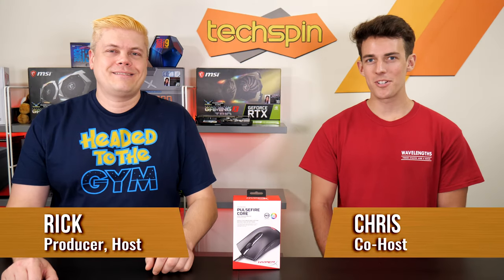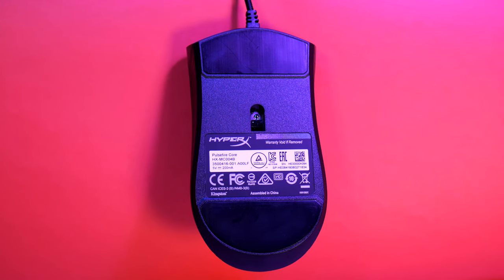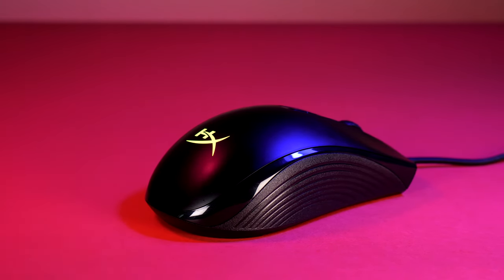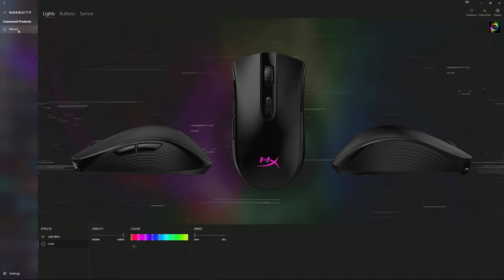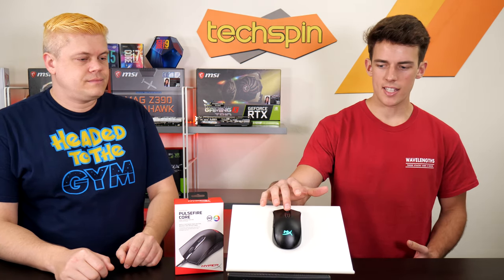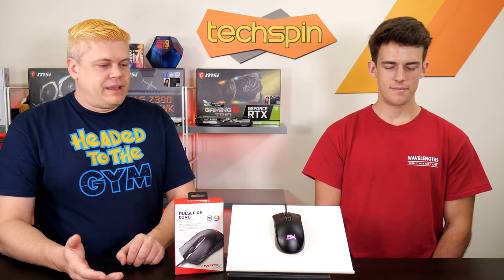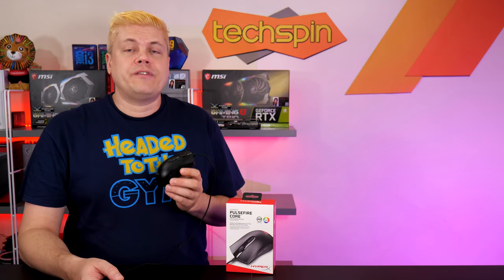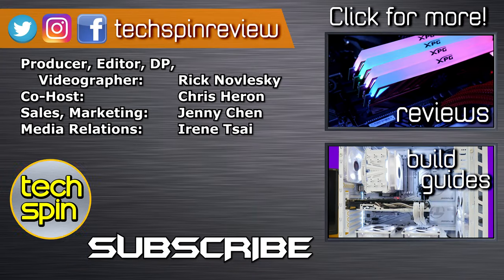SUPERIOR performance at $30- HyperX Pulsefire Core RGB Gaming Mouse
AmazonUS AmazonUK
AmazonCA AmazonIN

UPDATE
5/12/2020: Lighting effects NOT saved with onboard memory.  MUST use NGenuity software.
0:00 A HyperX mouse
1:01 Pulsefire Core specs
3:02 Mouse wheel, side, DPI buttons
3:55 Glide test, flex, gaming
5:26 Software, RGB
7:19 Discussing Pulsefire Core
10:24 Summary,  thoughts